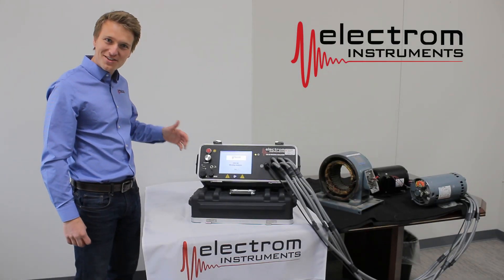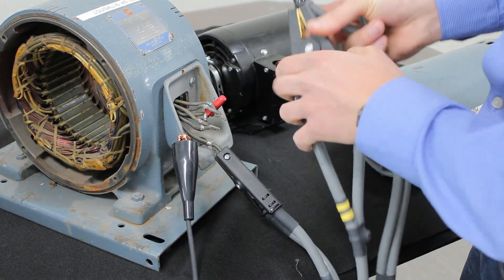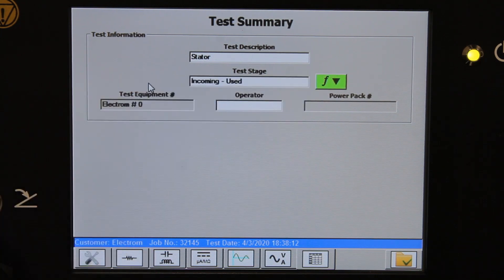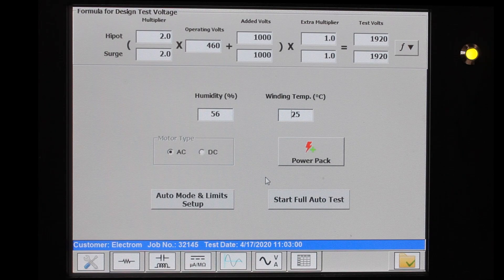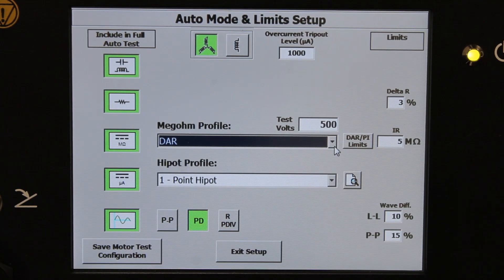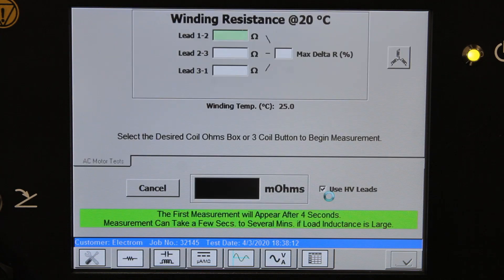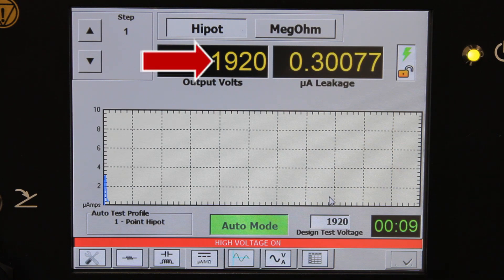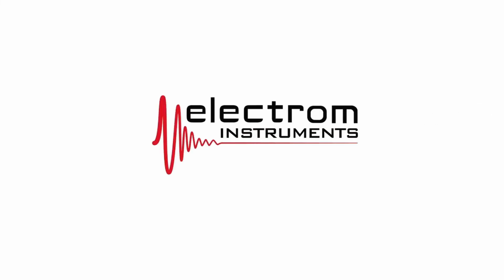1 of 3 iTIG III Instrument Overview and Automatic Testing (Model D)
The iTIG III by Electrom Instruments is the industry's leading static motor tester and winding analyzer.  This video will get you started using the instrument.  See the face plate and external buttons, automatic testing setup and execution, and output a test report.